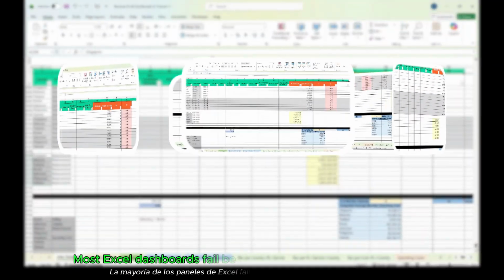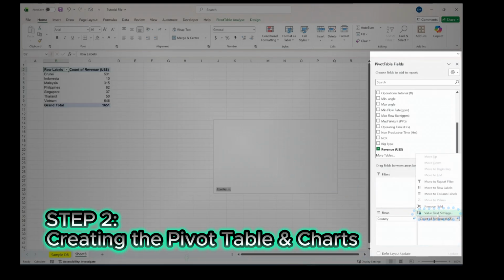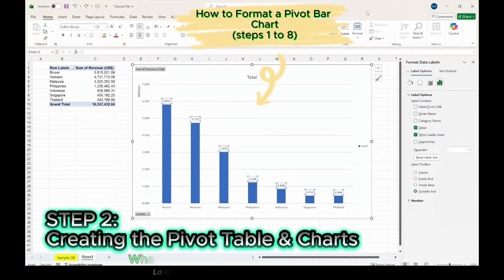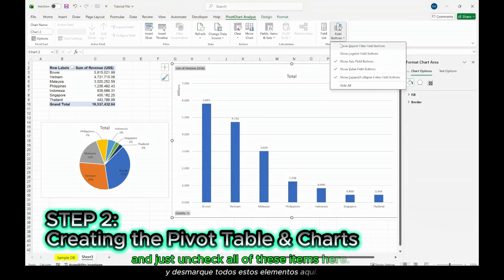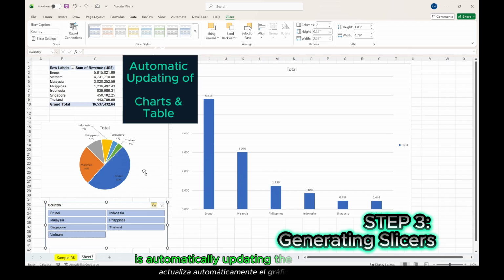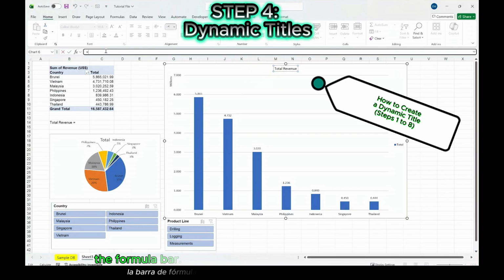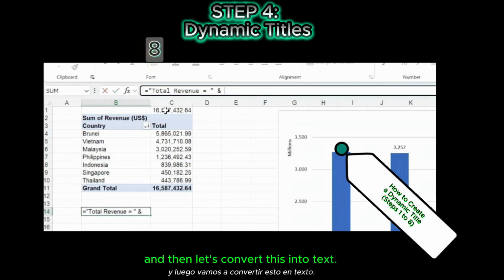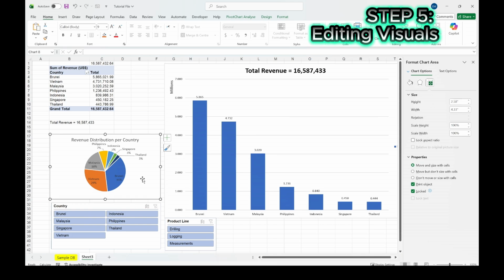Excel Dashboards That Don’t Break: Pivot Tables, Charts & Slicers Done Right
Most Excel dashboards crash and frustrate you and it's not because Excel is weak, but because the workflow is wrong.

In this video, you’ll learn how business intelligence teams build interactive Excel dashboards using Pivot Tables, Pivot Charts, and Slicers—the exact foundation used before scaling into automation and AI.

This is not about decorative charts.
This is about trustworthy, scalable analysis.

1. How to structure Pivot Tables for reliable aggregation
2. Creating bar charts and pie charts that actually communicate insights
3. Using Slicers to drive true interactivity across charts
4. How professionals analyze revenue by country and product line
5. Creating dynamic chart titles that auto-update with filters
6. Formatting charts the way decision-makers expect to see them
7. Why this workflow is the bridge from Excel → Power BI → Automation → AI

Analysts, finance professionals, and operations teams
Managers who rely on Excel for reporting and decisions
Anyone tired of static reports that don’t scale
Excel users preparing for Power BI, Power Platform, or AI analytics

! If your Excel reports:
! Break when filters change
! Can’t answer follow-up questions live
! Require rebuilding every month

Then this is the workflow you’re missing.

This is part of a structured series moving from:
Excel Fundamentals → Professional Dashboards → Automation → AI-Driven Analysis

00:00 Why Most Excel Dashboards Fail
00:17 From Clean Data to Execution
01:13 Building the Pivot Table Foundation
02:26 Sorting & Formatting for Clarity
03:16 Bar Chart Formatting for Decision-Makers
04:41 Visualizing Contribution with Pie Charts
06:26 Removing Noise from Charts
07:12 Adding Slicers for True Interactivity
09:04 Multi-Dimensional Analysis (Country + Product)
10:39 Dynamic Chart Titles (Professional Trick)
12:04 Capturing Moving Grand Totals Correctly
13:48 Auto-Updating Revenue Headers
15:00 Final Dashboard Polish
16:08 Why This Workflow Scales into Automation & AI